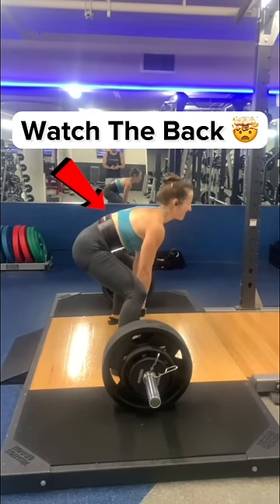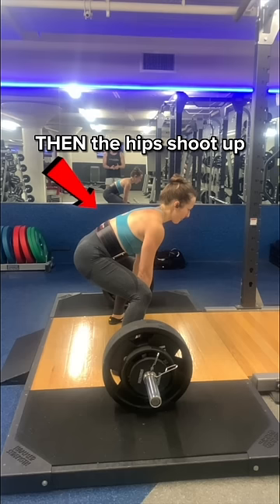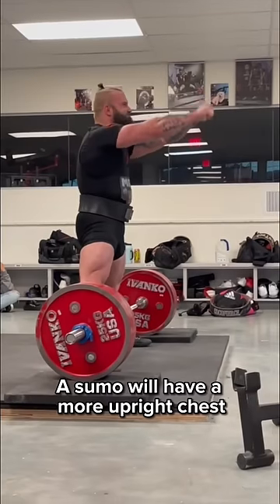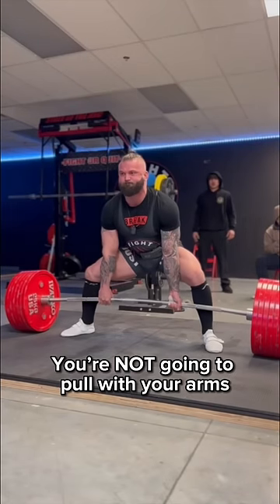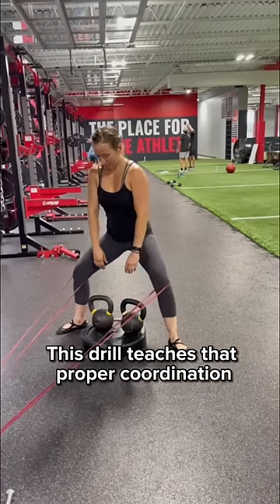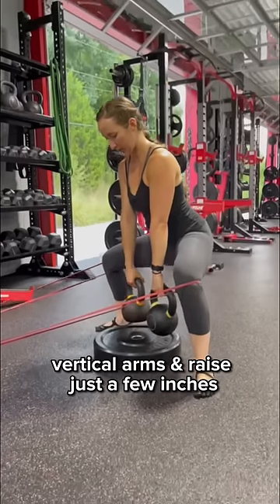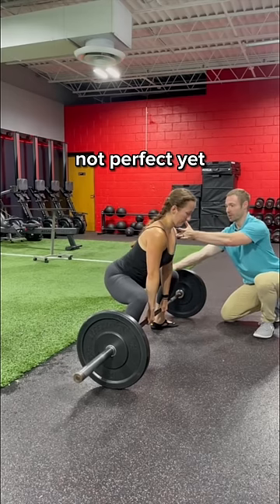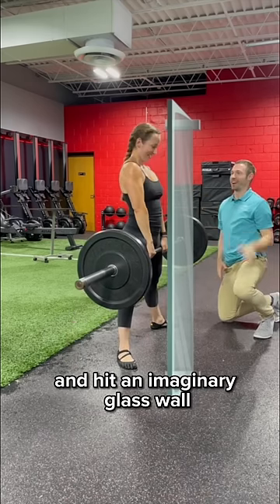Don’t SUMO DEADLIFT Like This!